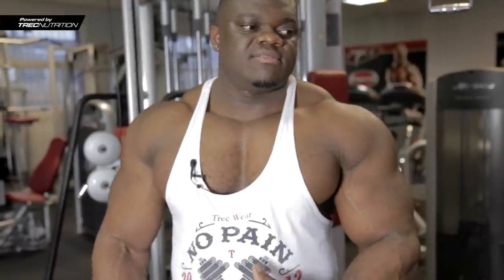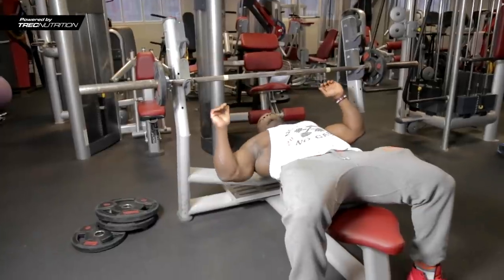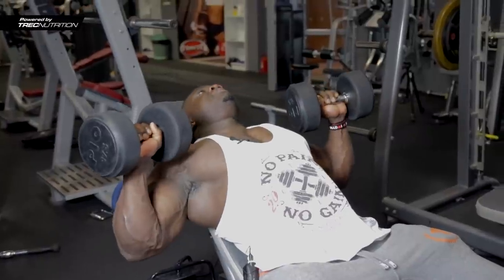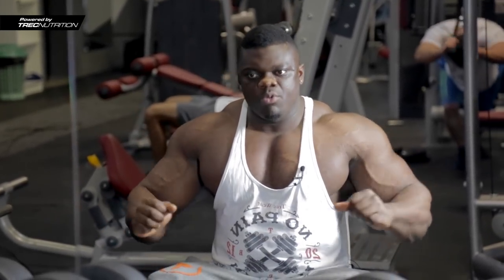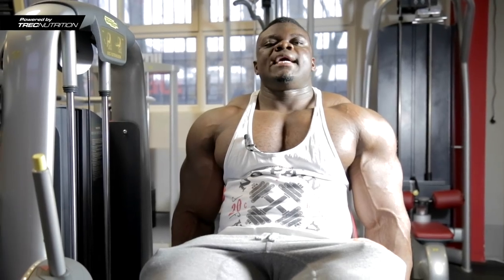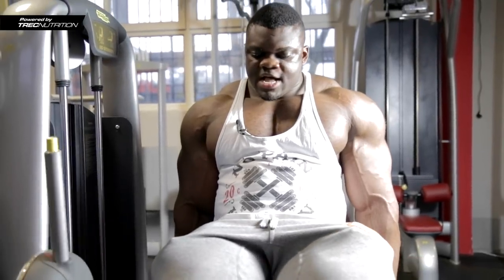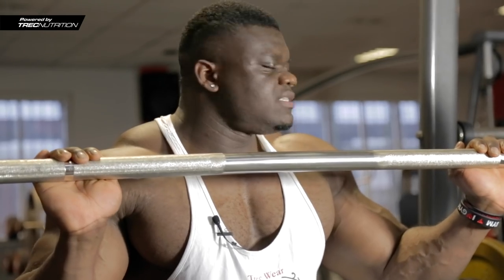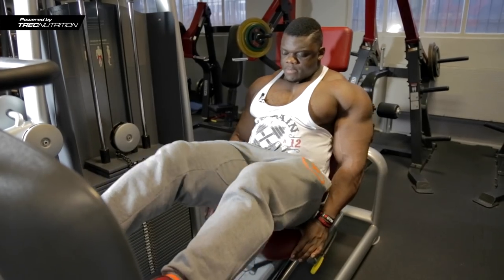Split routine 💪 system for begginers - How to start?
How to start with split routine? 2014 Arnold Classic Champion Blessing Awodibu explain how We shoud efficiently build muscles.